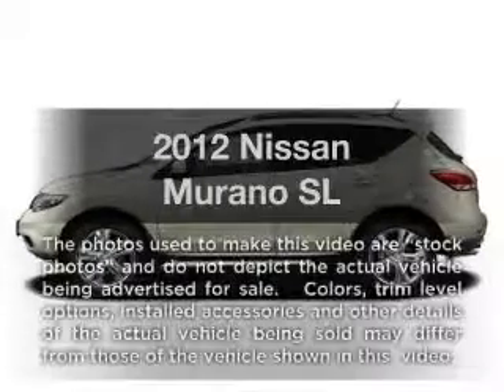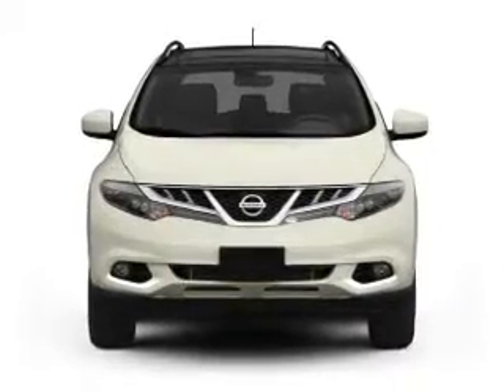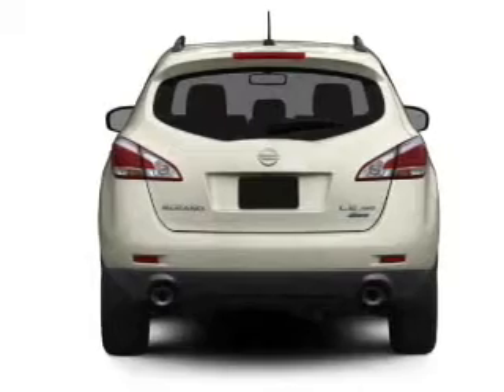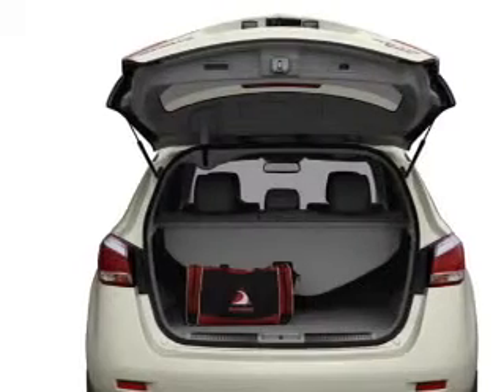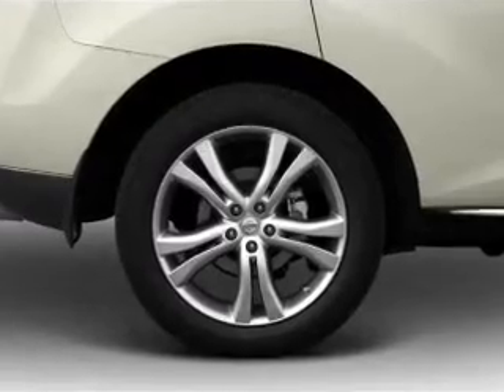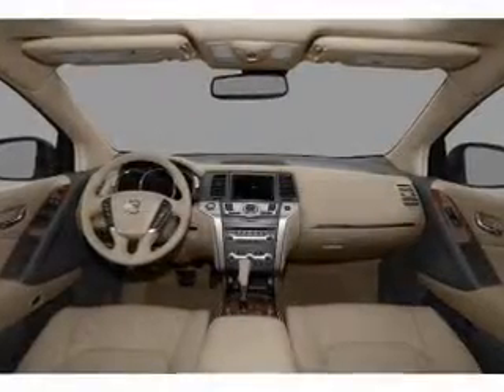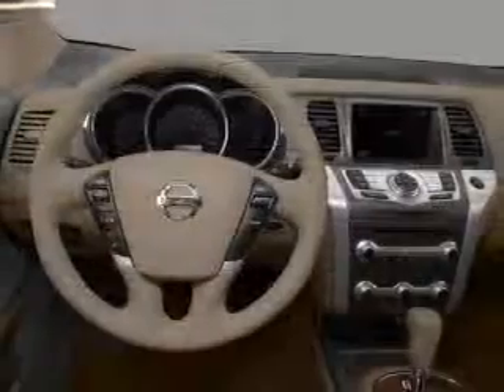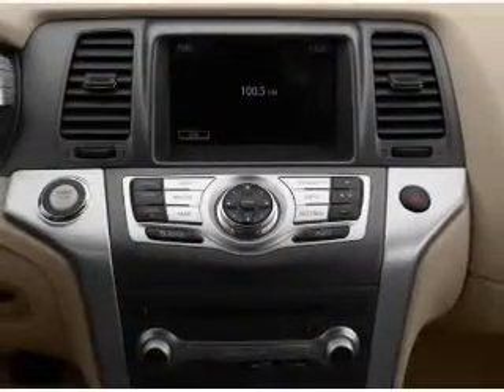2012 Nissan Murano - Crystal Lake IL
Year: 2012
Make: Nissan
Model: Murano
Trim: SL
Engine: 3.5 liter 6 cylinder 24 valve
Transmission: Automatic CVT
Color: Merlot
Mileage: 0
Address:
5656 Northwest Hwy